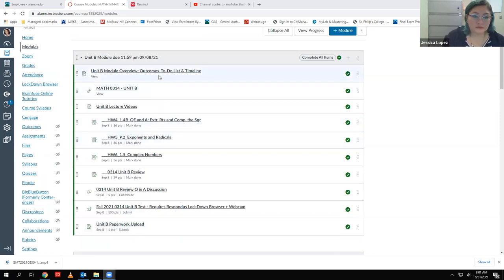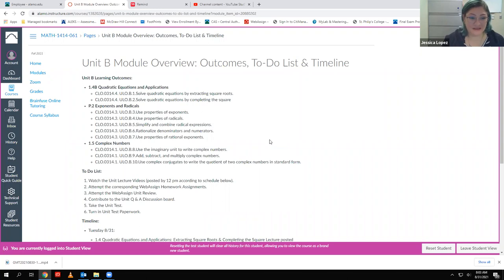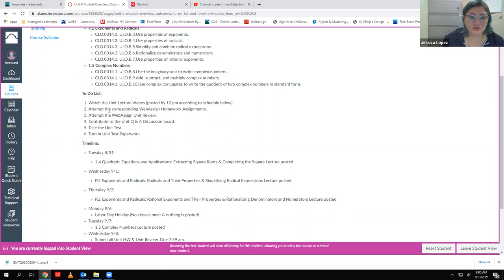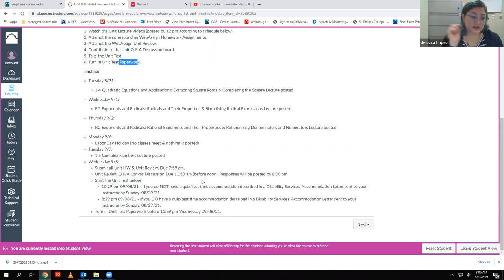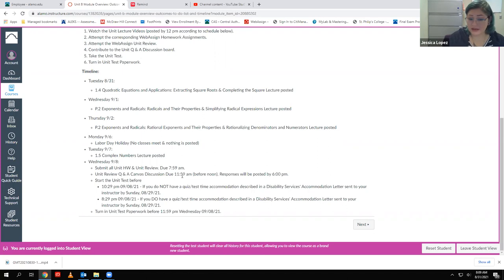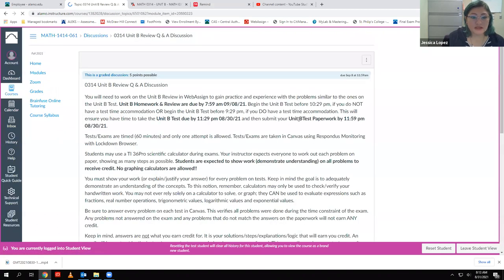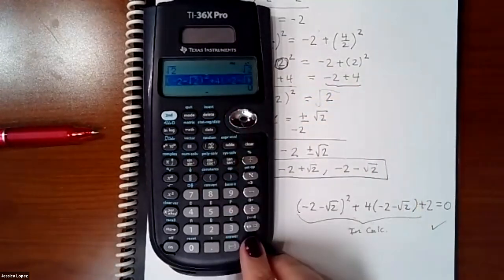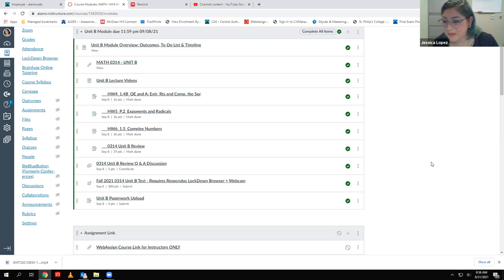1414 Tues 8.31.21 1.4 Part 2